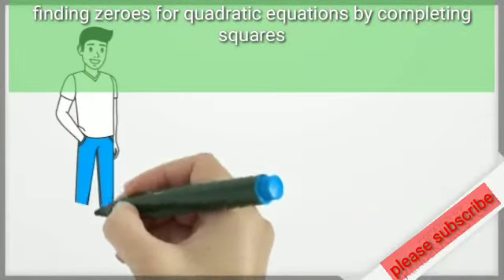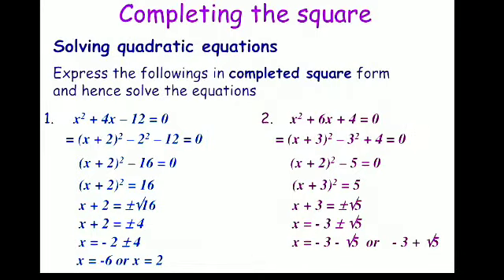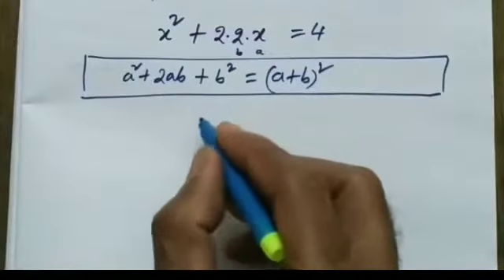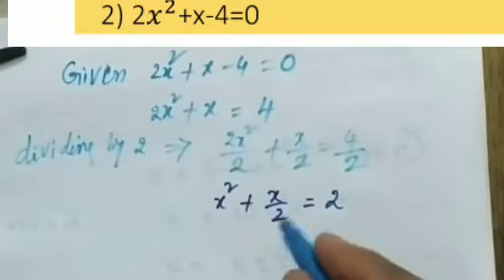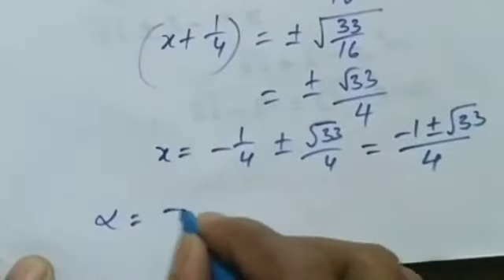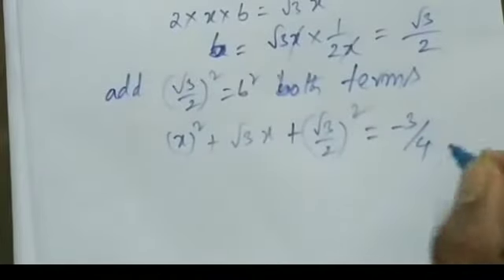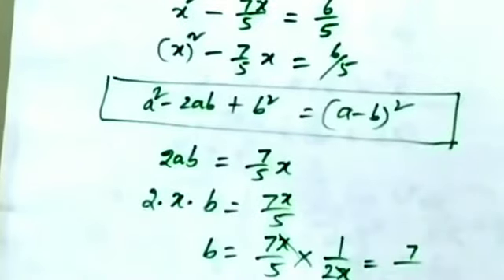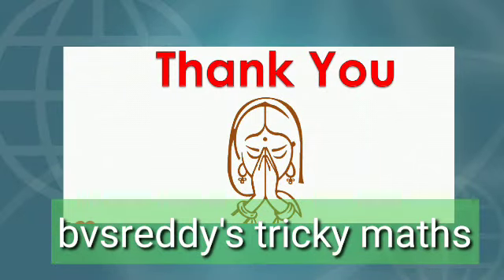X maths ,Completing a square method for finding zeroes of quadratic equations